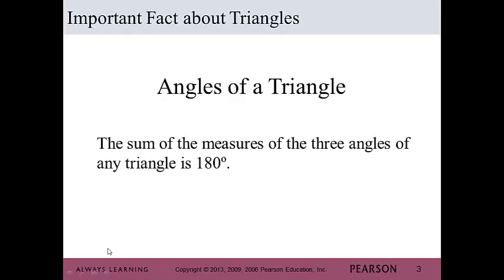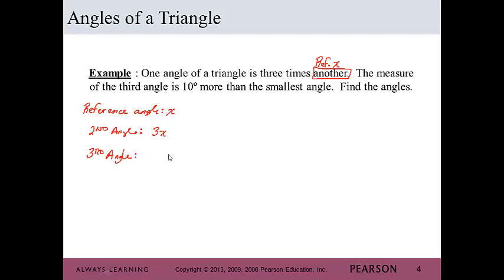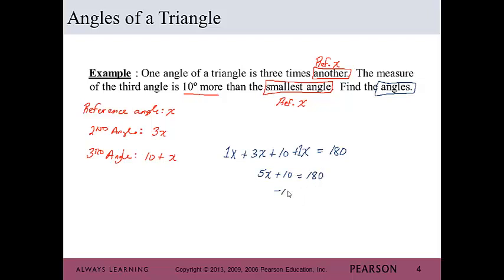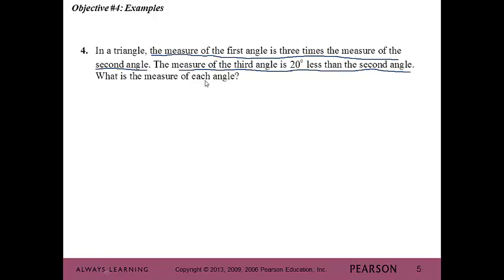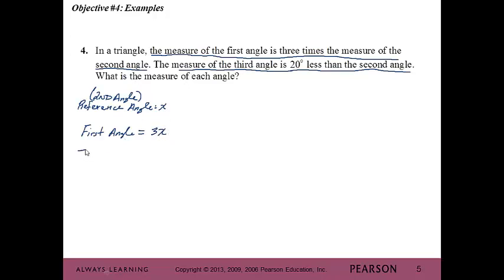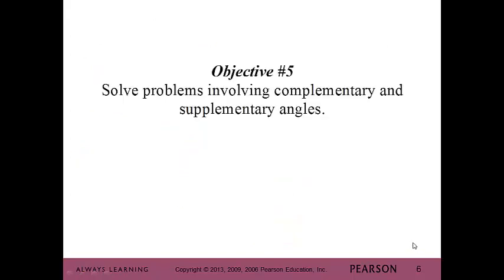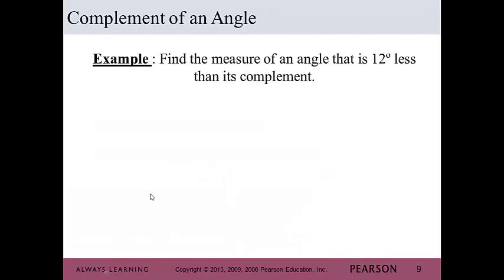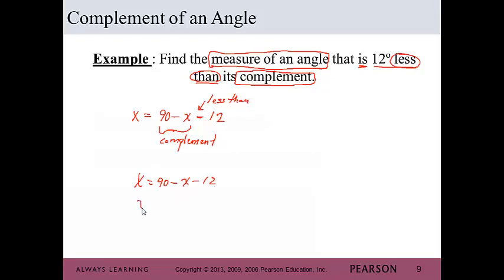Professor Hurst - MAT 101 Chap 2.6 Notes